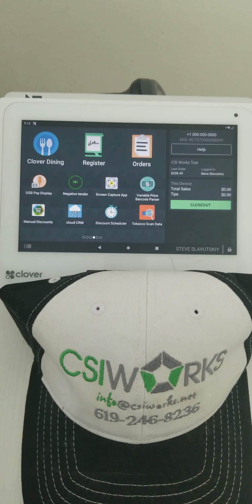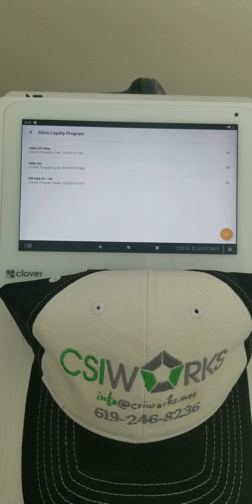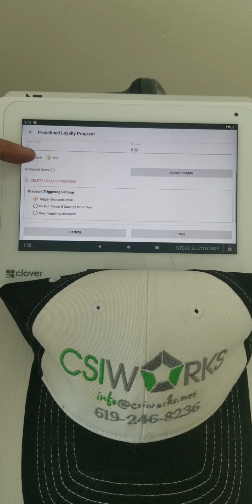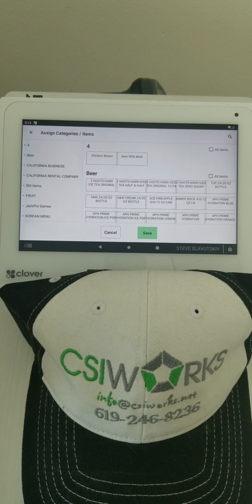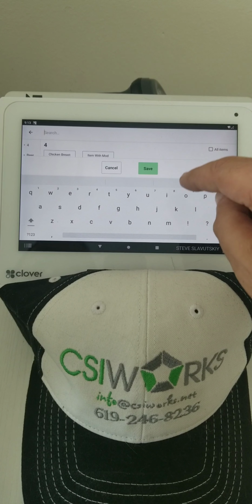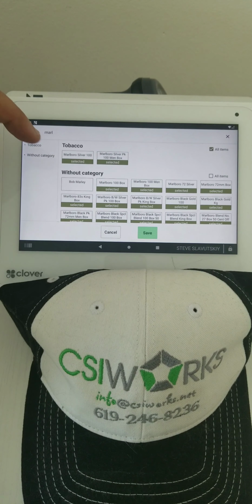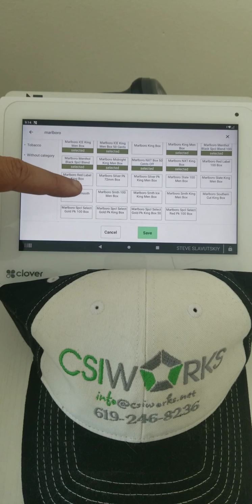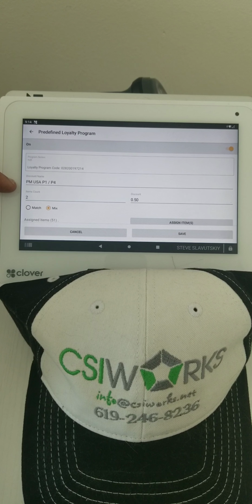Item Assignment for Altria Loyalty Program(s) how to troubleshoot.